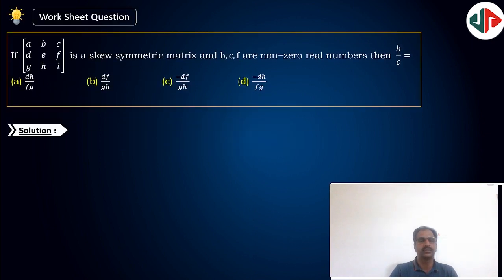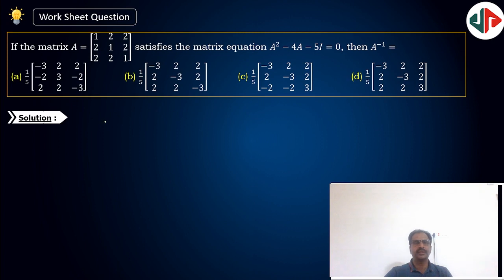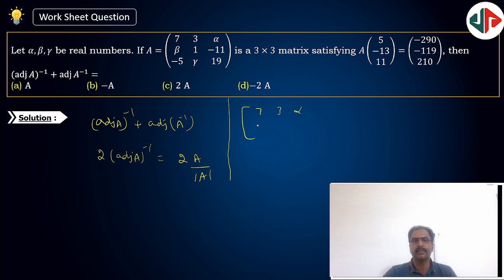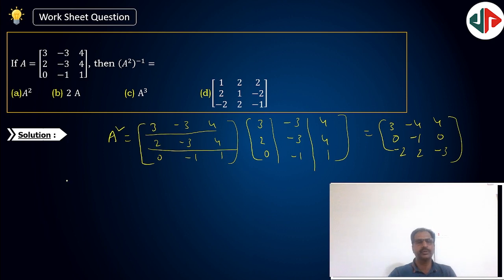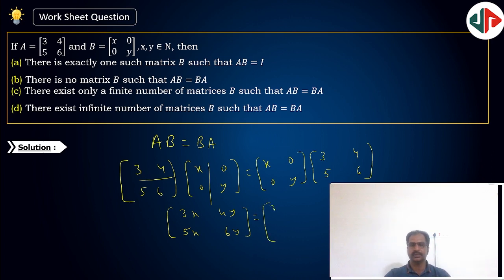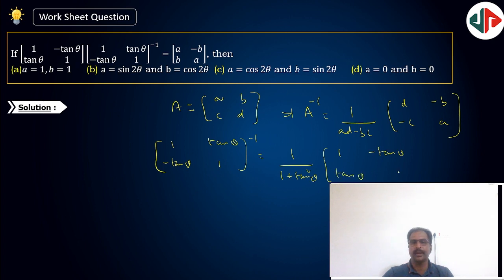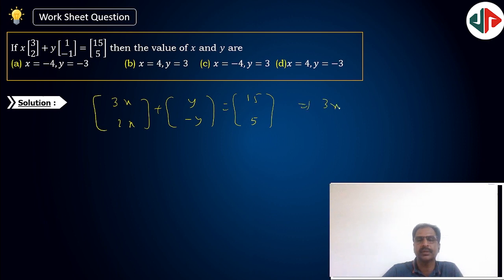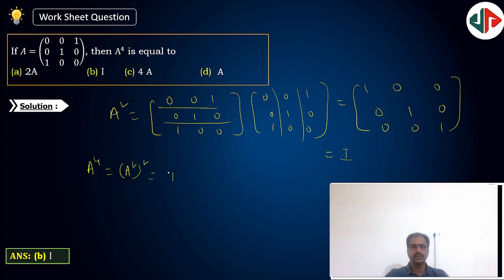DAY 14 _Matrices and Determinants - Model Problems || JS Academic Solutions